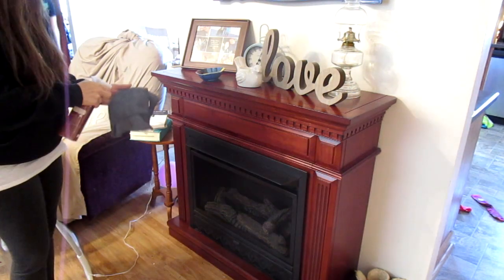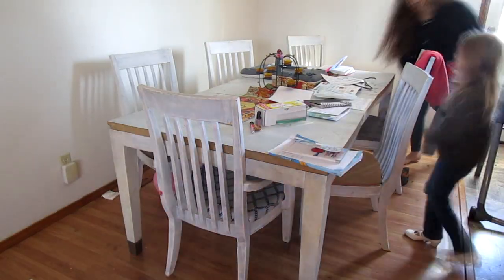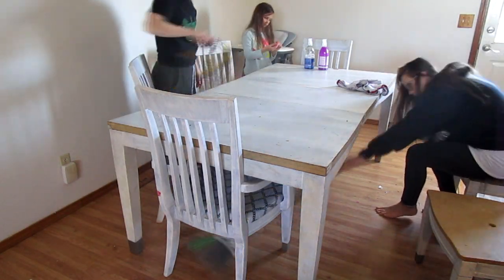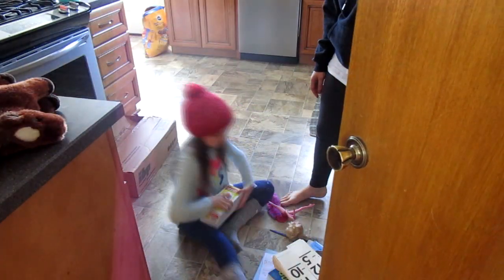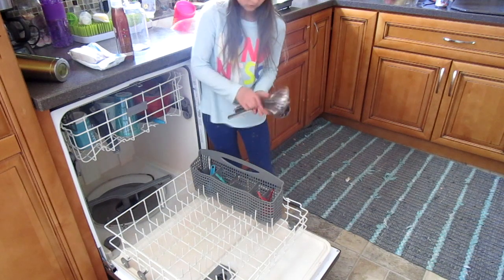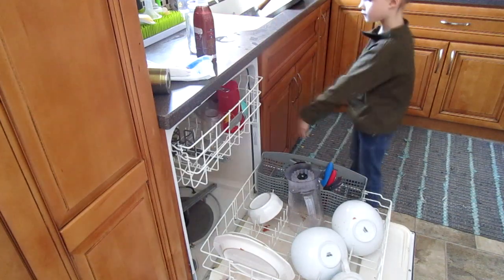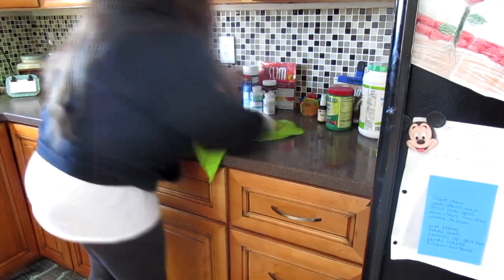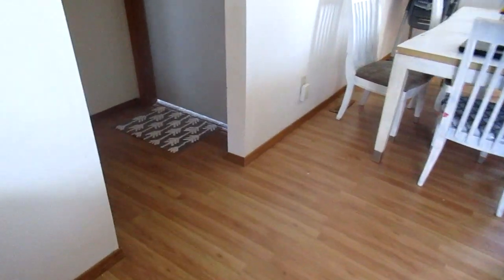Clean with Me && Kids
We're so glad your back and we appreciate you taking time out of your day to come get motivated by us!! We are building our channel and will be posting once a week and maybe more.

All products in this video our from Grove Collaborative with your first order you get free products and after that if you spend so much you get free products as well.
Make sure you hit that subscribe bell to be notified on our next video which is an unboxing of our monthly Grove order and check out the new scents I got for the season! They smell so good I love them all!!

Also in this video I hold up Kane Browns NEW CD and you can order that

Thanks you so much for supporting our channel and loving our family! Many Blessings to you and yours!